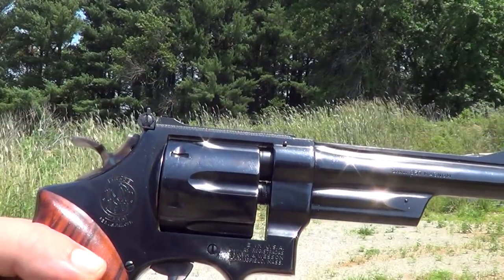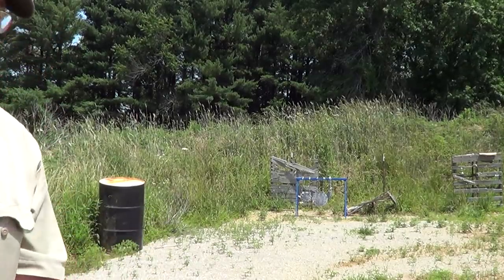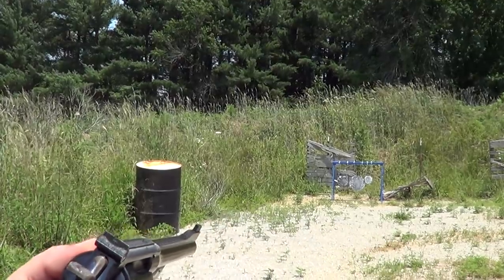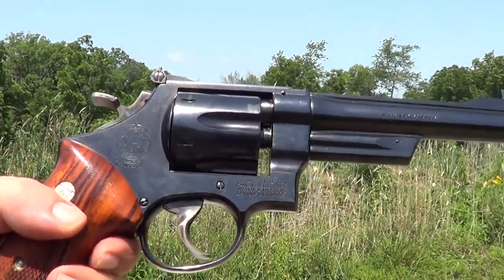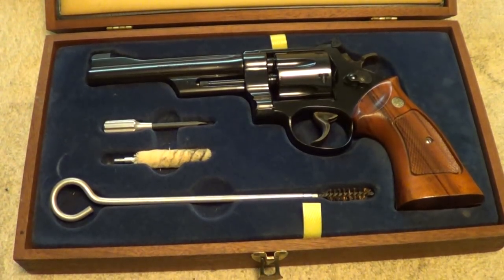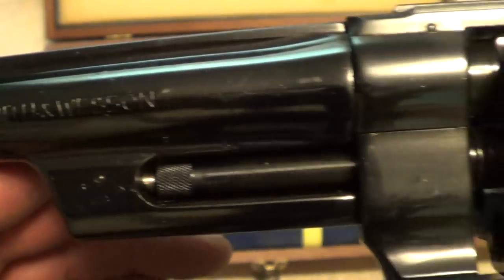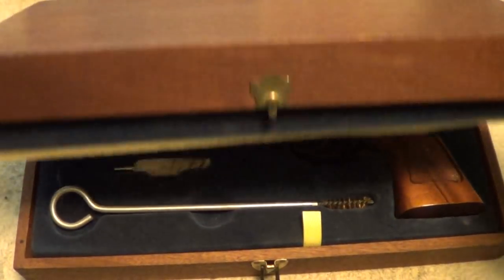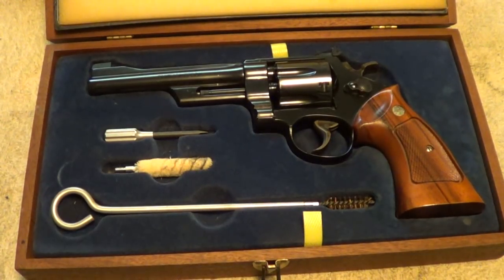Smith & Wesson Model 27-2 Revolver 357 Magnum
A 1970s vintage S&W model 27-2 357 magnum. These were made in both blue and nickel finish with barrels of 3 1/2 ", 4", 6",  6 1/2", and 8 3/8th inch.
They are built on the N Frame. Identical to the models 24, 25, 29, and 57 except for the caliber.
The -2 guns still have the recessed chambers and pinned barrel.

End of video shout out is for FirearmPop.